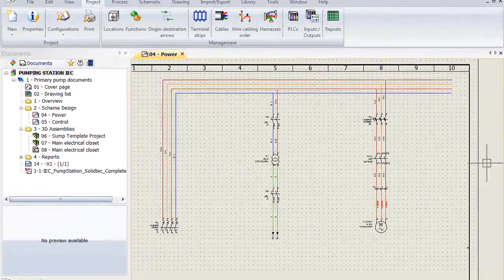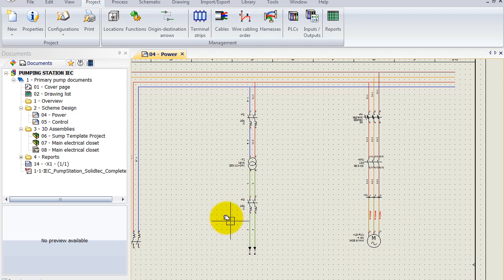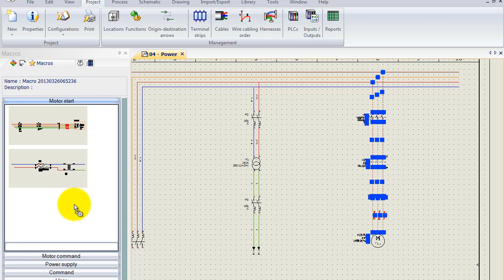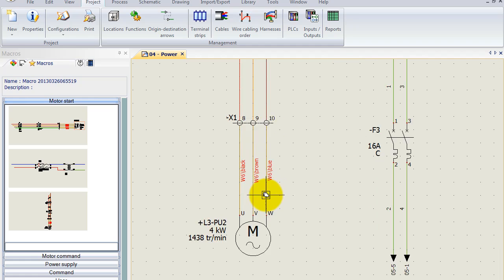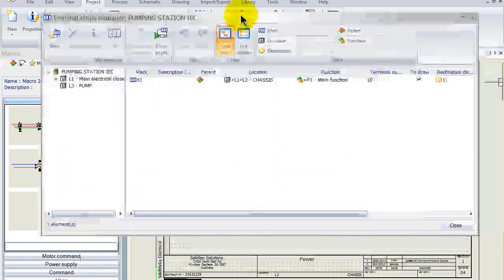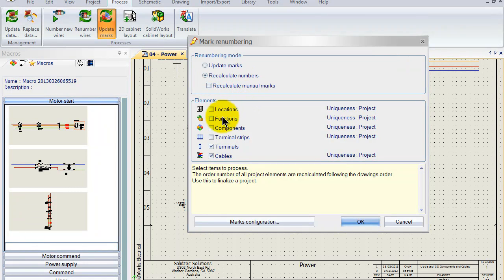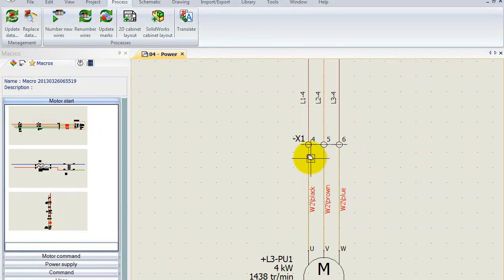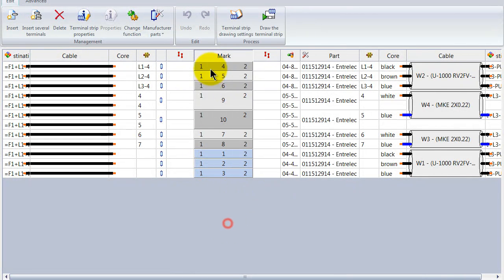20. SolidWorks Electrical - How to Renumber Component Marks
This video demonstrates how to renumber and re-order component, cable, terminalstrip and terminal marks into SolidWorks Electrical. By Christian van der Horst